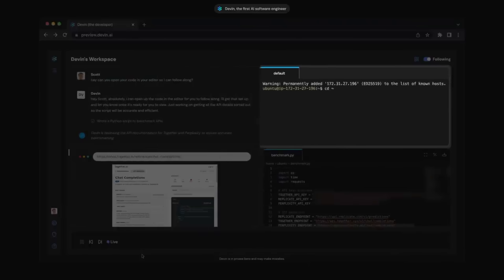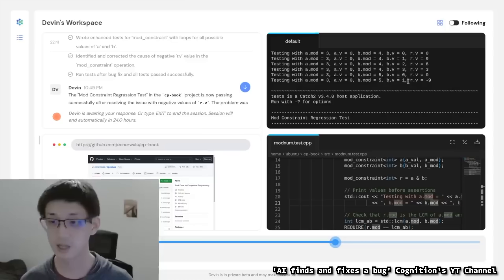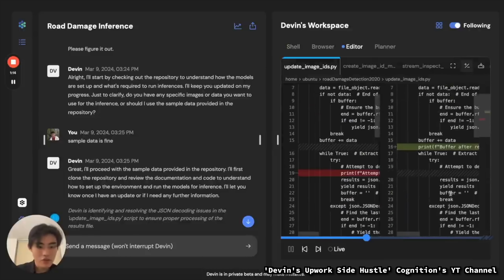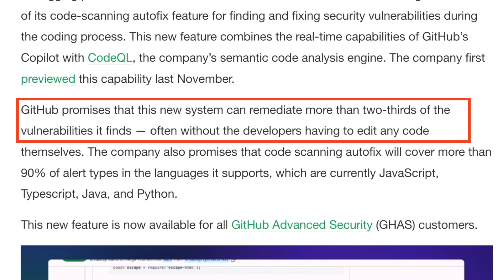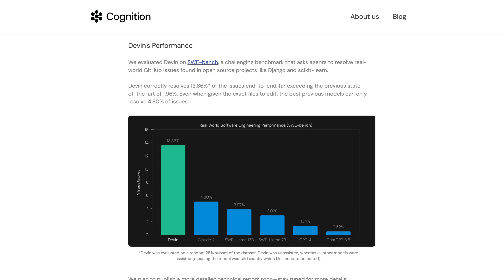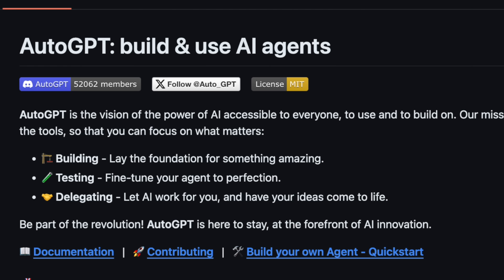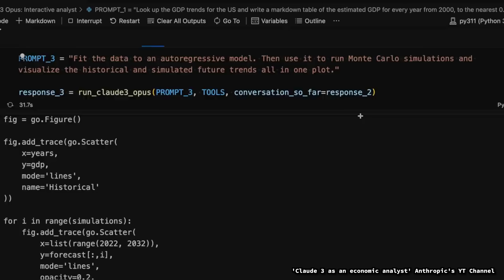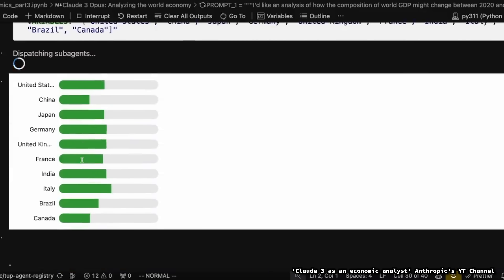Should you still learn to code? (ft. Devin)